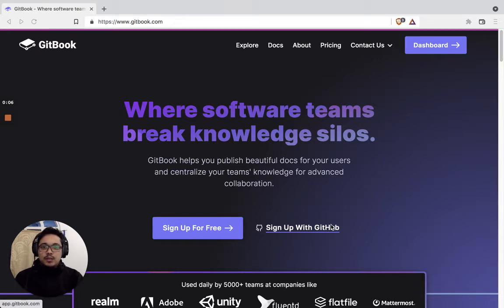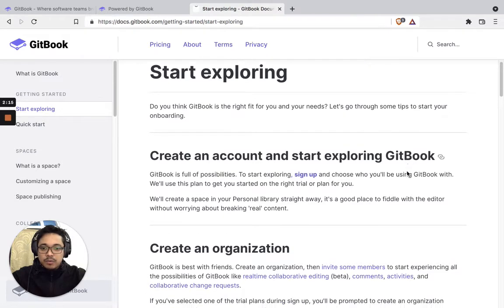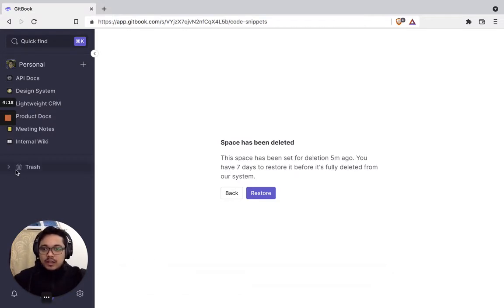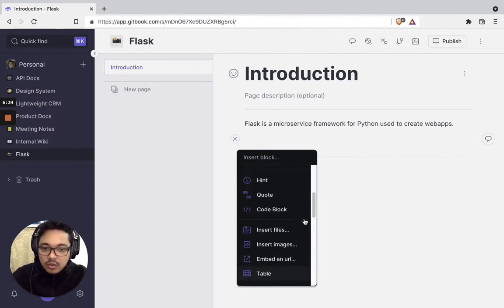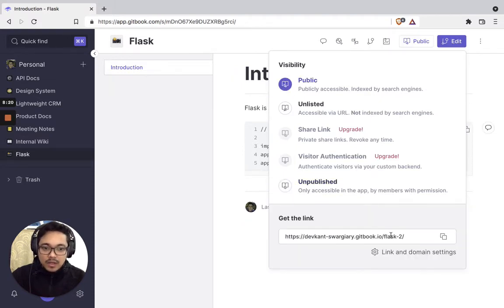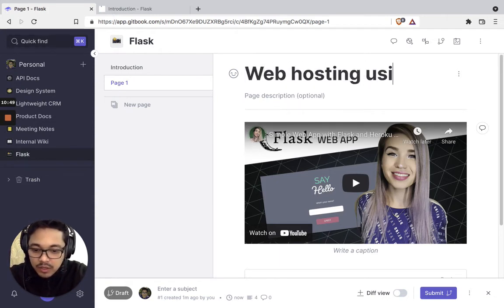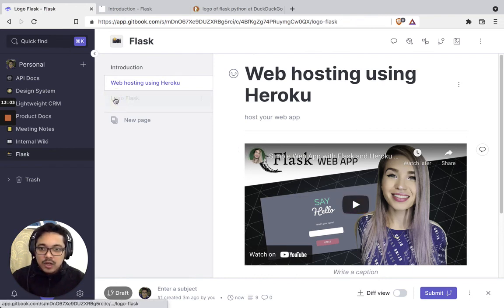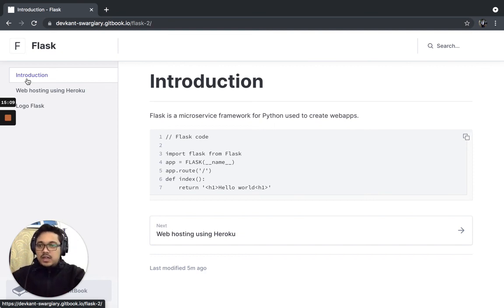Gitbook - Walkthrough Tutorial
Gitbook is an open source documentation platform where the developers could collaborate and write out clear concise documents for their softwares.

Simple Web App with Flask and Heroku - Python GUI for Beginners